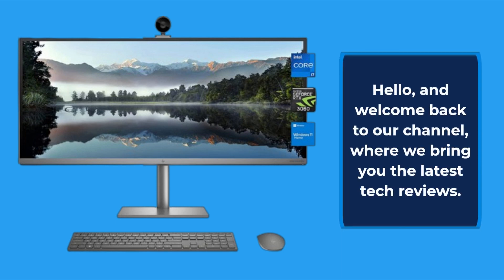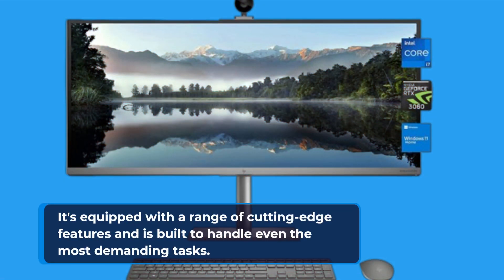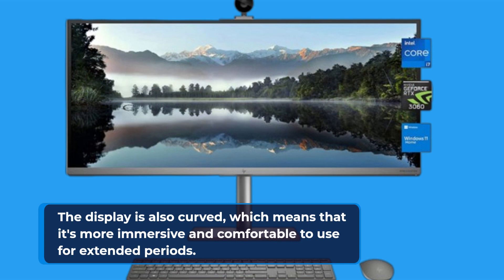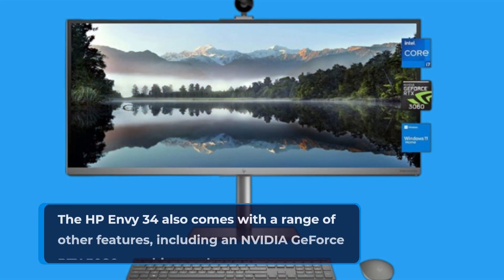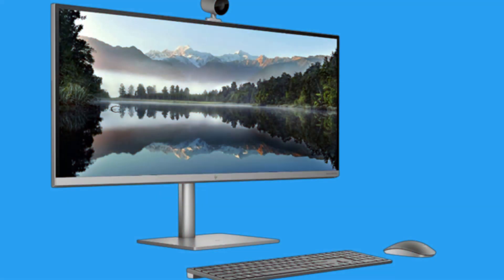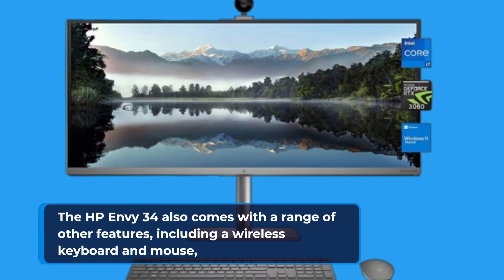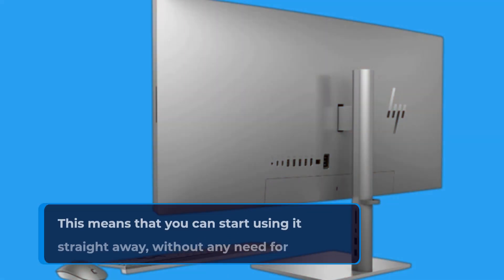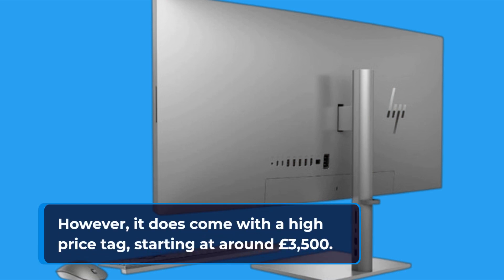HP Envy 34 (2022): The Ultimate Curved All-in-One Review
Amazon Product Name : HP Envy 34 (2022)

The HP Envy 34 (2022) is a stunning all-in-one desktop computer that boasts a sleek design and impressive performance. In this review, we take a closer look at its features, including its 34-inch curved display, powerful Intel processor, and immersive audio system. We also explore its user experience, including its ease of use and customization options.